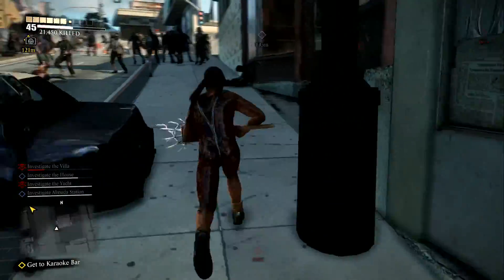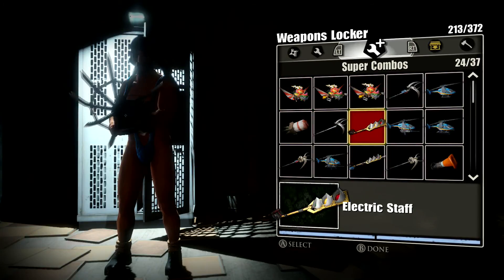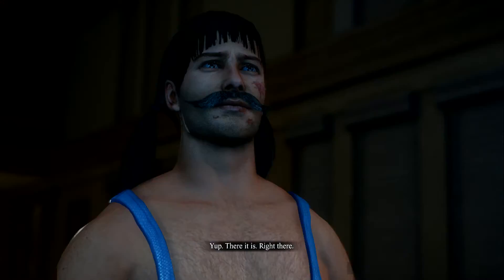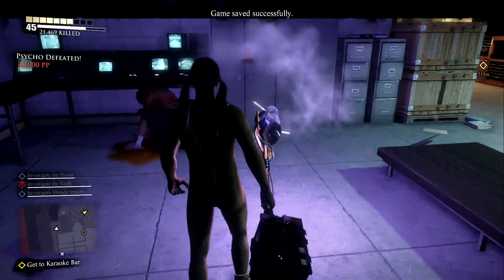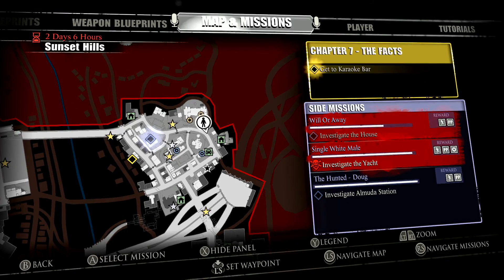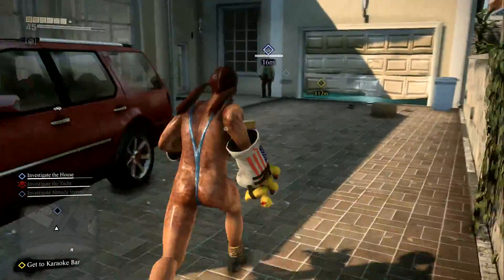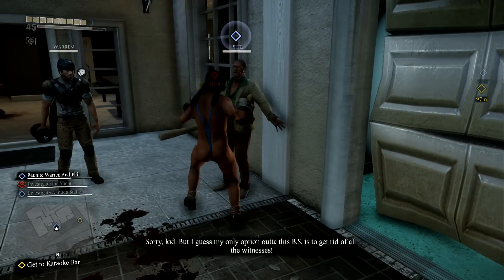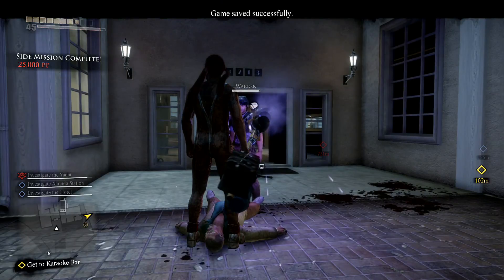Let's Play Dead Rising 3 Part 42 - A POOPY Psychopath & Killing Zombies With RUBBER DUCKIES!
Dead Rising 3 puts you in the zombie-ravaged city of Los Perdidos, California. Do you have what it takes to escape before a military strike wipes out the entire city? As mysterious mechanic Nick Ramos, you'll rely on improvised weapons to battle off the hordes of undead while you explore the massive open world.

Set 10 years after the events of Fortune City in Dead Rising 2, players are introduced to Nick Ramos, a young mechanic with a strange tattoo and a mysterious past, who must find a way to escape a city full of zombies before an impending military strike wipes the city of Los Perdidos, and everyone in it, off the map. Nick can't do it alone -- he must join up with other survivors to stay alive. They must fight their way out before it's too late.

With intense action and an unmatched level of weapon and character customization, Dead Rising 3 delivers a heart-pounding experience unlike any other as you explore, scavenge and fight to survive in a massive open world on the brink of a zombie apocalypse. Get ready for a new generation of zombie-slaying thrills.

More zombies than ever before: Players will face overwhelming zombie hordes with tons of variation, detailed gore, and shared awareness

All new city, massive open world: Explore the city of Los Perdidos while staying immersed in the action and stunning visuals

Anything and everything is a weapon: Create your own tools of zombie destruction by creating hundreds of potential weapon combinations

SmartGlass: Use your Xbox SmartGlass enabled device to gain access to exclusive missions, new weapons, and more

Kinect: Kinect allows the zombie horde to hear beyond the screen and respond to noise in your living room, so go ahead and flip off the lights...if you dare

All New City, Massive Open World

One of the largest cities in Southern California, Los Perdidos is a leading national center of business, culture, and the entertainment industry.

Featuring a massive and dynamic world, Dead Rising 3 represents a new benchmark for open-world gameplay. Powered by Xbox One, Dead Rising 3 lets you explore the city of Los Perdidos while staying immersed in the action and stunning visuals.
Two Screens, More Action

Xbox SmartGlass offers a more connected Dead Rising 3 experience. Use your SmartGlass enabled device to connect to the Zombie Defense and Control network and gain access to exclusive missions, new weapons, powerful military support features, and more!

Ultimate Zombie Sandbox

The zombies of Los Perdidos are smarter and deadlier than ever. With intelligent AI and shared awareness, players will be forced to employ all of their cunning, combat skills, and creativity to stay alive.

In Dead Rising 3, players can create their tools of zombie destruction, enabling unique and unforgettable gameplay moments. The action is gorier than ever as players survive and strike back at their undead attackers in new and imaginative ways.

Vehicles not only help you navigate the world of Los Perdidos, they are a weapon against the zombie horde. But watch out -- zombies will cling to your car and attack you while you're driving.